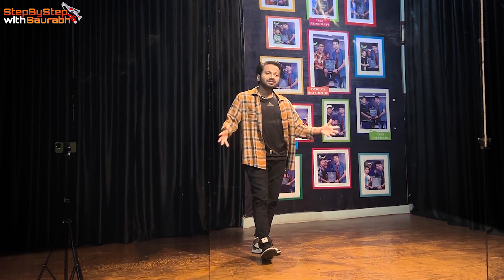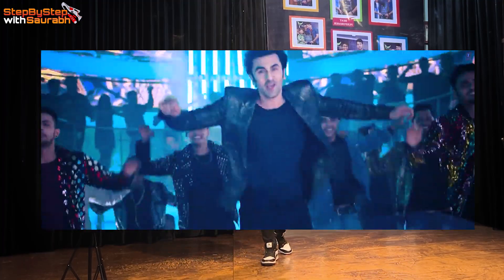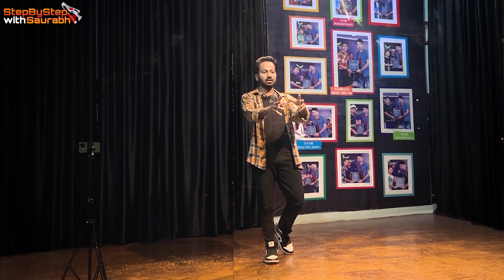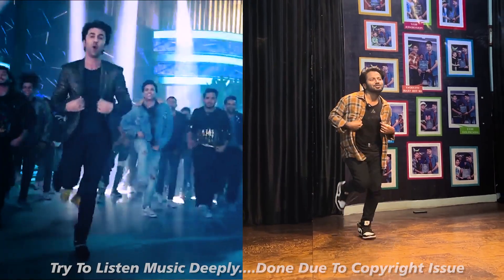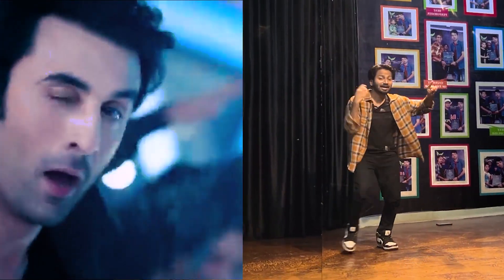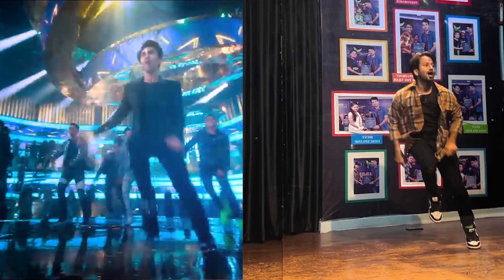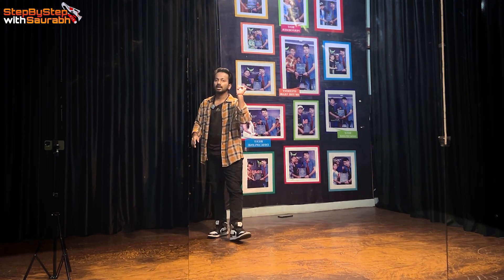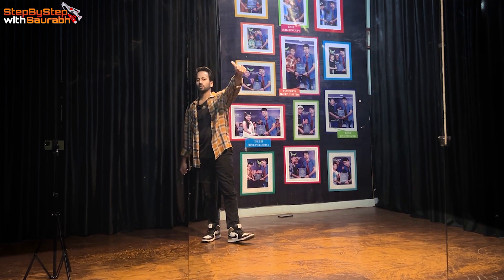Pyaar Hota Kayi Baar Hai Dance Choreography Tutorial | Saurabh Wavers Crew